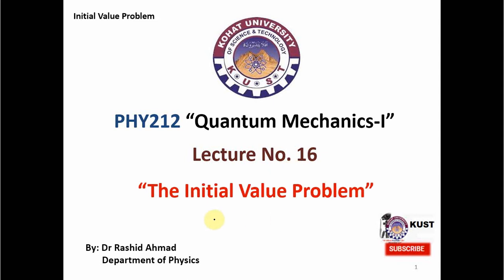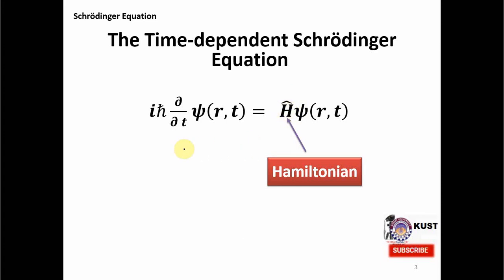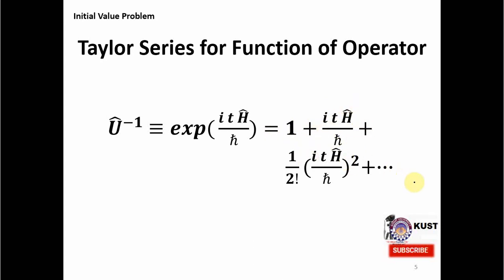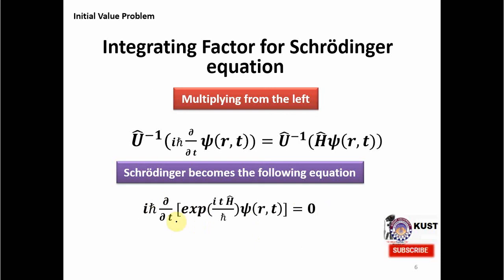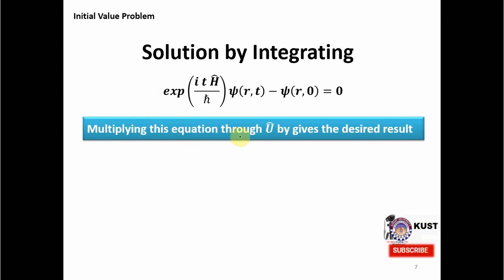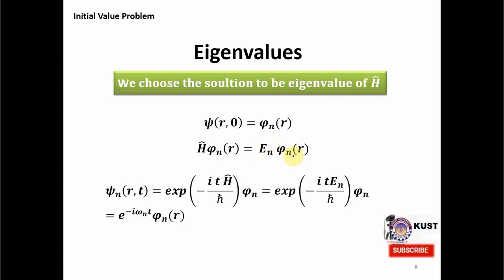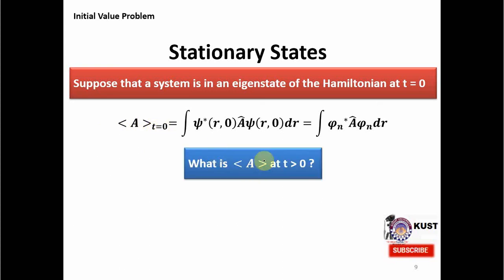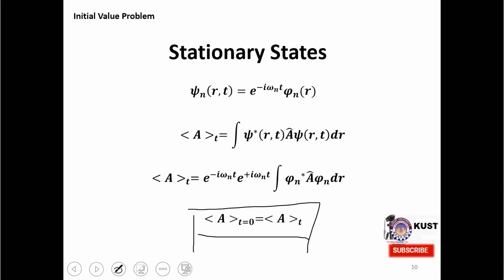Initial Value Problem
The Video Lecture is about Initial Value Problem in Quantum Mechanics!